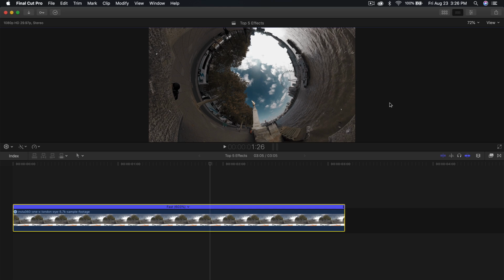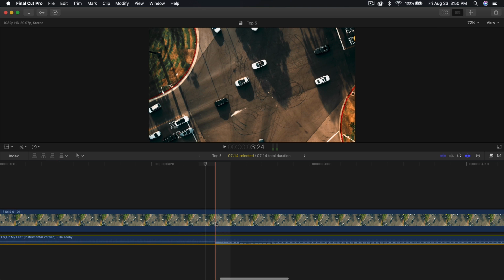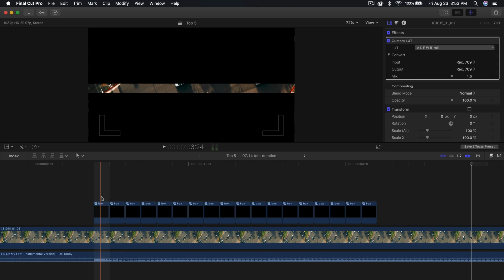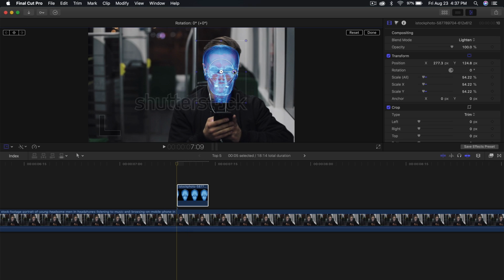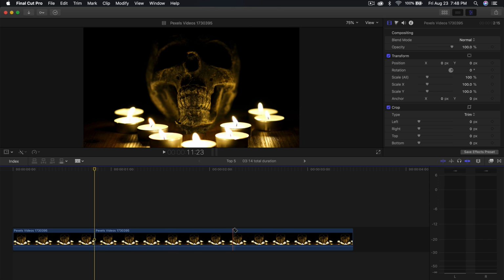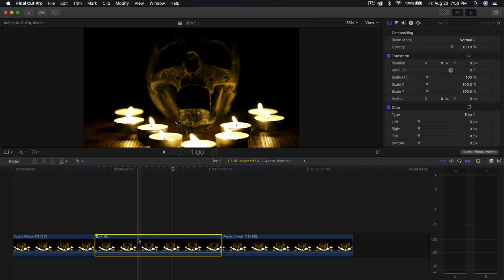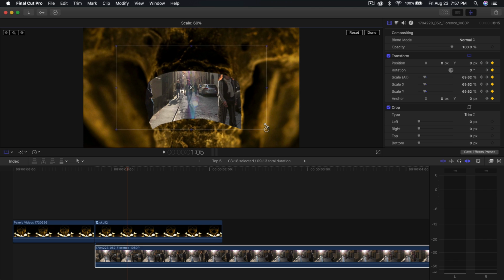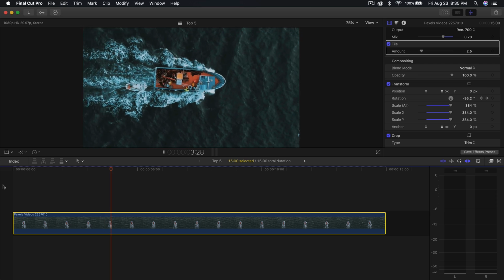Top 5 MUSIC Video EFFECTS! (No Plugins) #4 - Final Cut Pro X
These are my TOP 5 music video effects of the month NO PLUGINS Final Cut Pro X! This fcpx music video tutorial is really easy to do and doesn't require any plugins or third party apps. VIDEOS!! :)